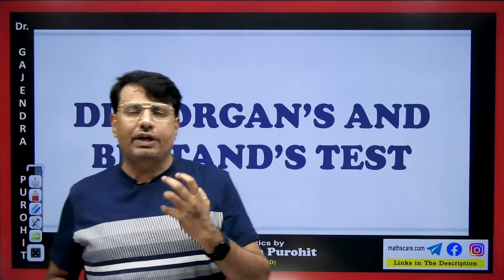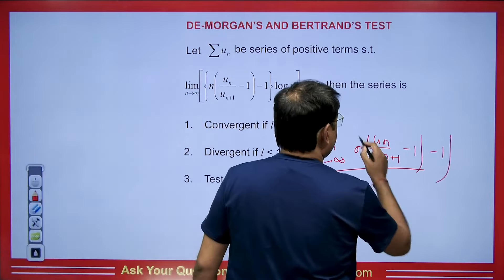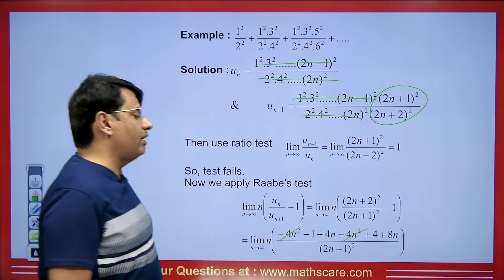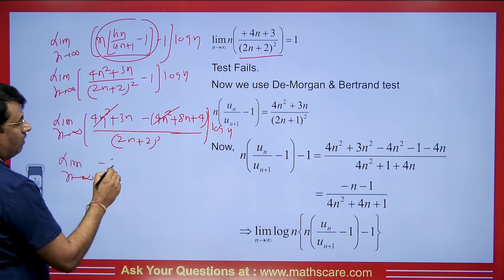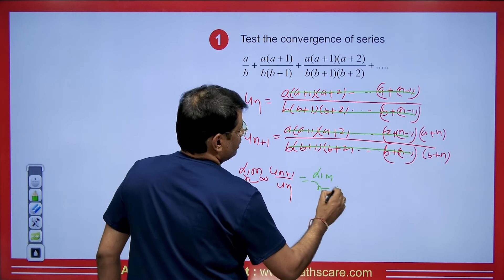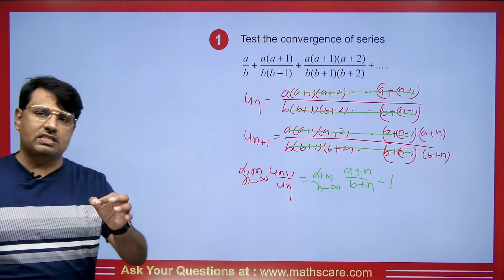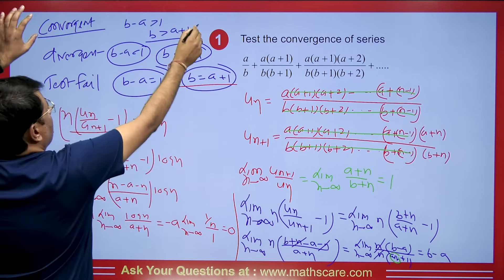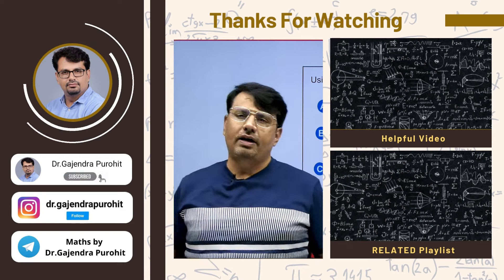De Morgan & Bertrand Test for Convergence of Infinite Series | Infinite Series in English by GP Sir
De Morgan & Bertrand Test for Convergence of Infinite Series | Infinite Series in English by GP Sir will help Engineering and Basic Science students understand the following topics of Mathematics:

1. What is Infinite Series?
2. De Morgan & Bertrand Test for Convergence
3. This is helpful For CSIR NET, IIT-JAM, GATE Exams, B.Sc, Engineering

⏱Time Stamp⏱
0:00 - Introduction to video | De Morgan & Bertrand Test for Convergence of Infinite Series | Infinite Series in English by GP Sir
0:47 - Concepts | De Morgan & Bertrand Test for Convergence of Infinite Series | Infinite Series in English by GP Sir
1:56 - Example 1 | De Morgan & Bertrand Test for Convergence of Infinite Series | Infinite Series in English by GP Sir
4:49 - Q1 | De Morgan & Bertrand Test for Convergence of Infinite Series | Infinite Series in English by GP Sir
9:38 - Question for comment box | De Morgan & Bertrand Test for Convergence of Infinite Series | Infinite Series in English by GP Sir
9:43 - Conclusion of the video | De Morgan & Bertrand Test for Convergence of Infinite Series | Infinite Series in English by GP Sir

Dr.Gajendra Purohit